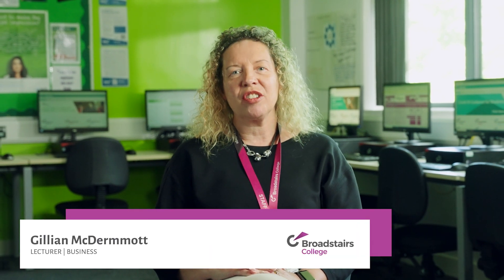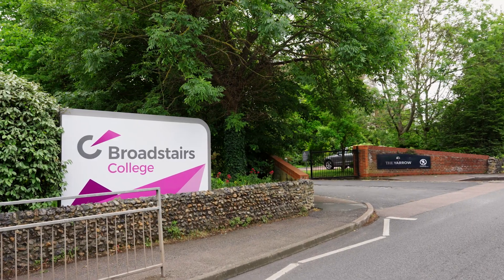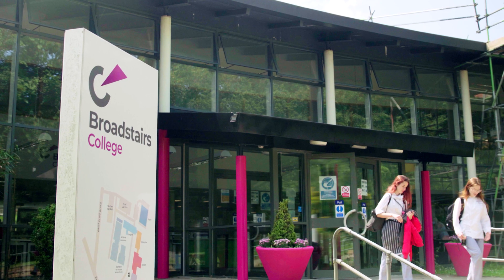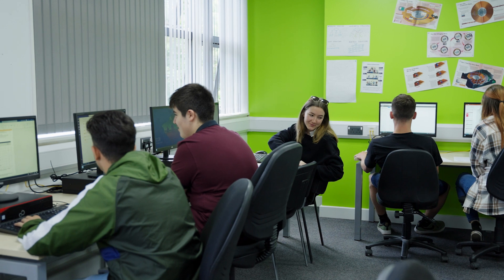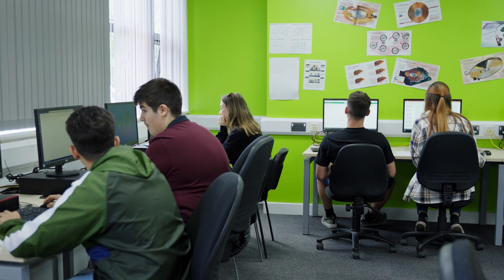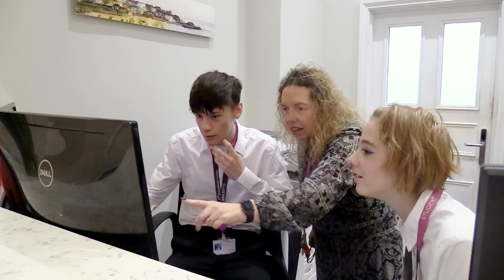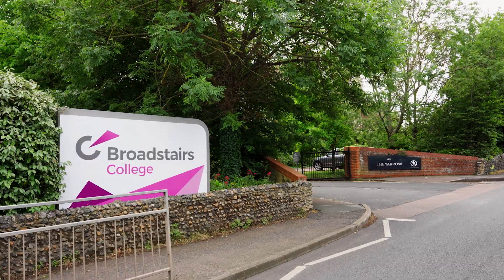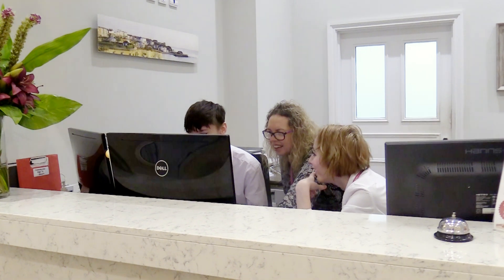T Level in Management and Administration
T Levels are a brand new qualification, equivalent to three A Levels, designed to give you a head start towards the future you want. This course enables you to develop the knowledge, skills and experience needed to thrive in a career in Business.